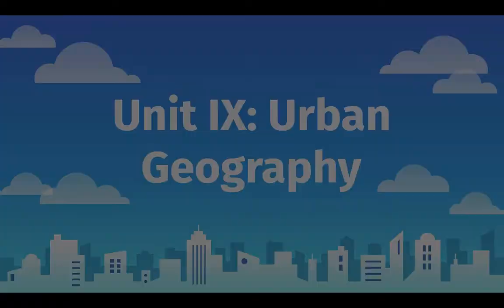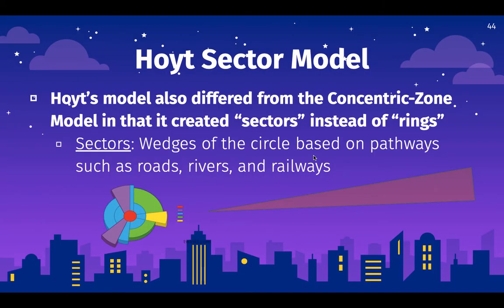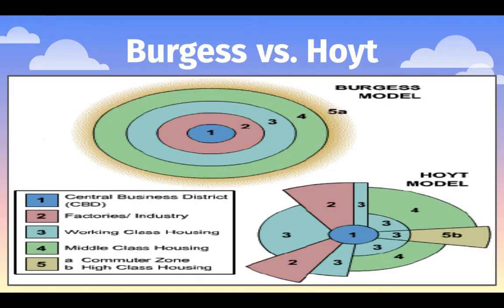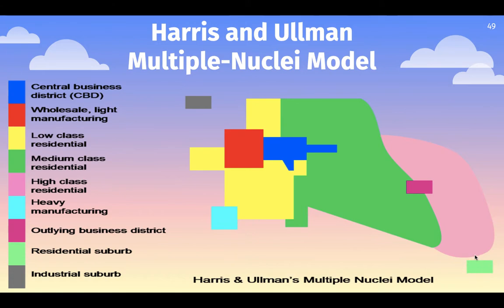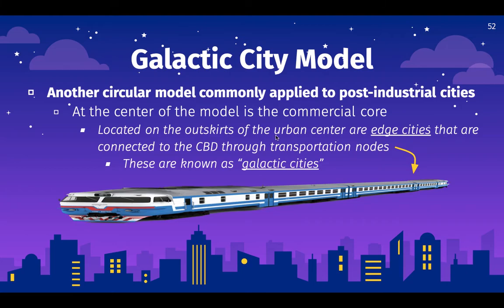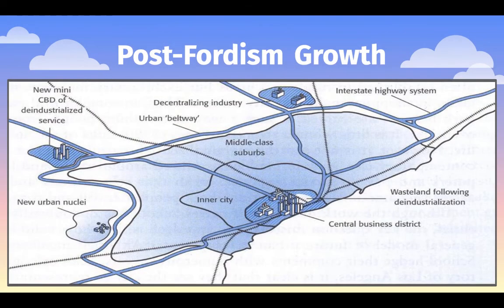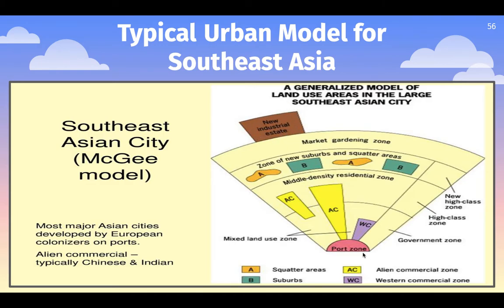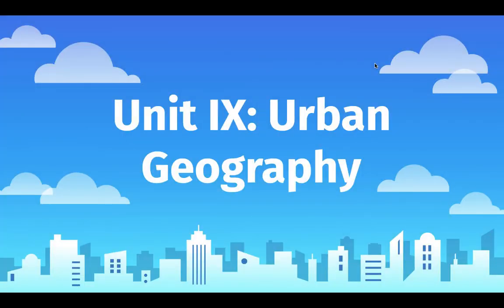AP HuG Video Lecture 9.5